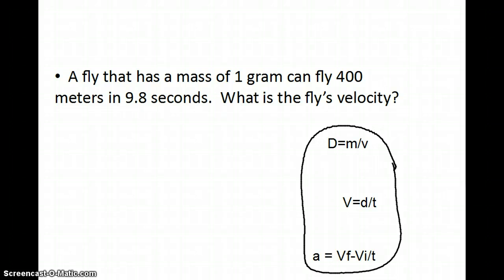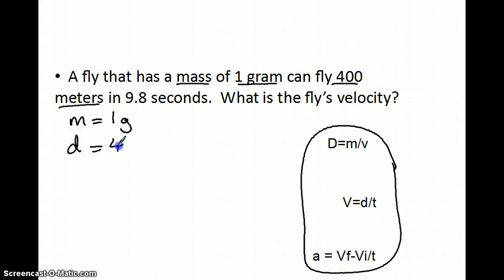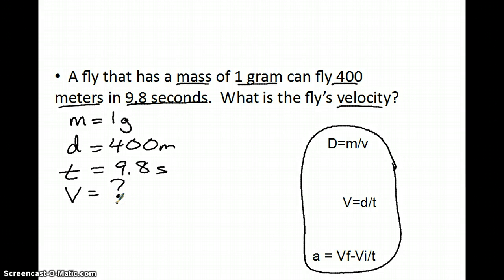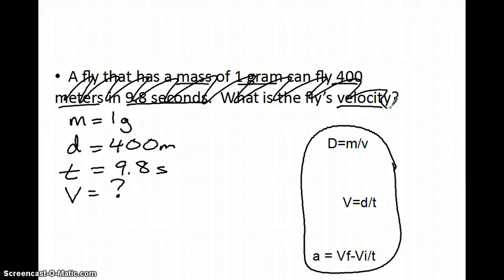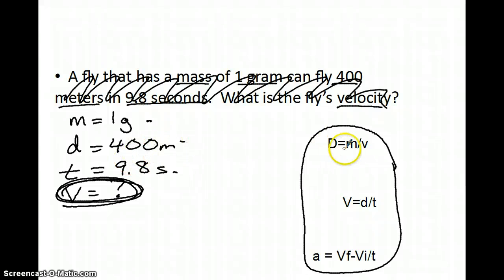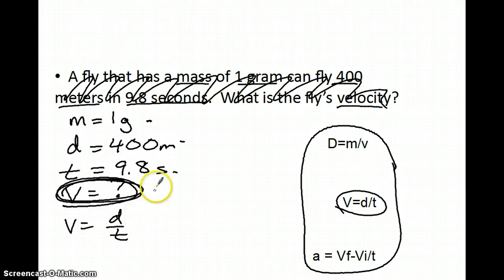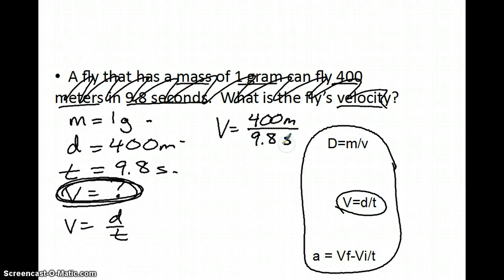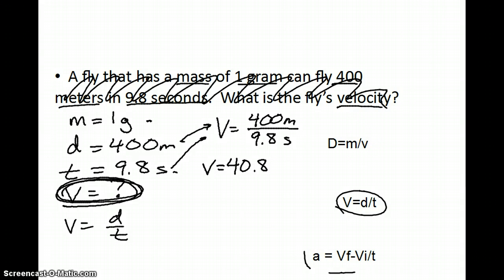Adam Christensen 11.1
Working the velocity equation